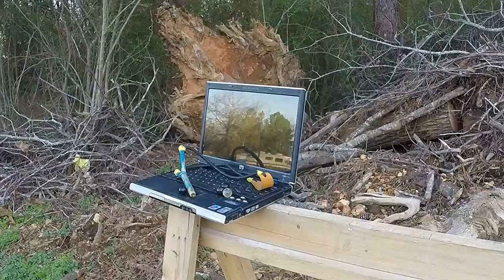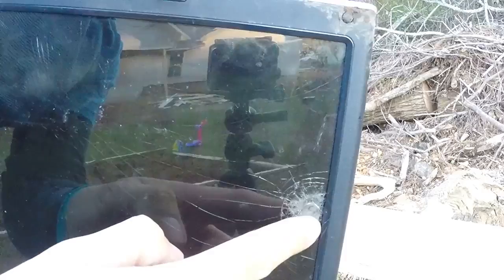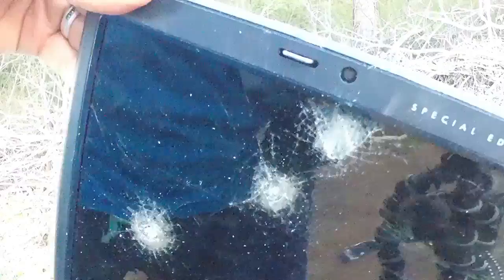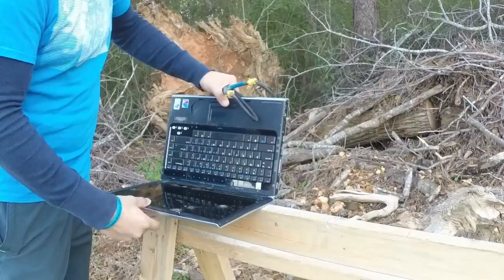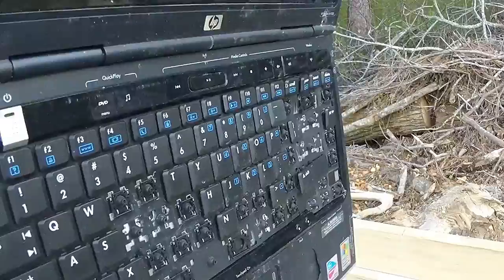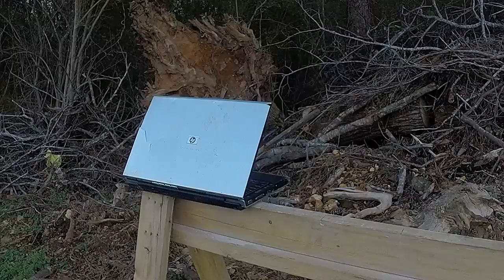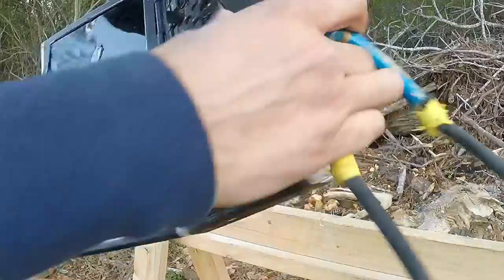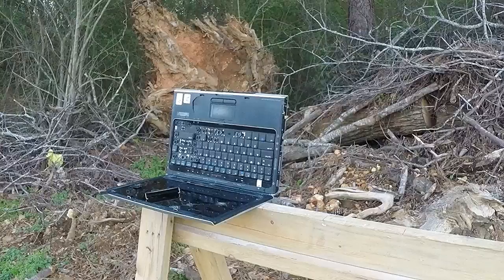Slingshot catapult vs HP Special Edition Laptop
Slingshot  vs HP Special Edition Laptop
Shooting a laptop with the catapult slingshot.